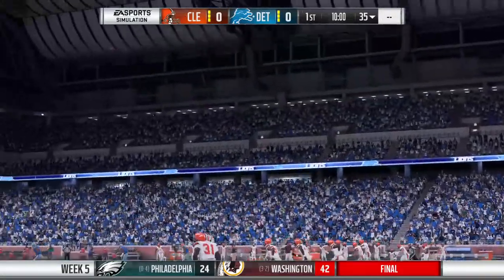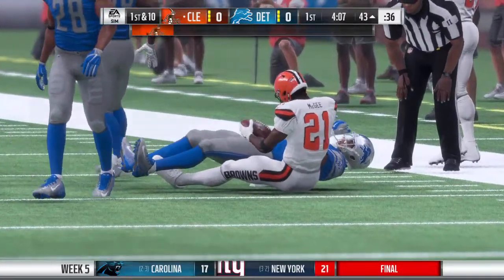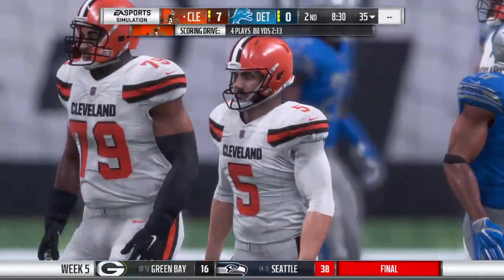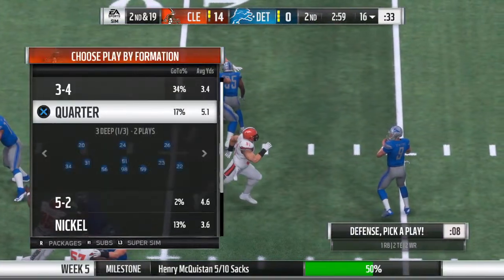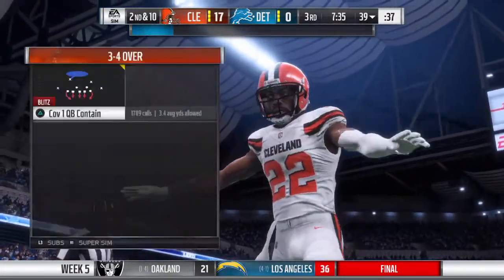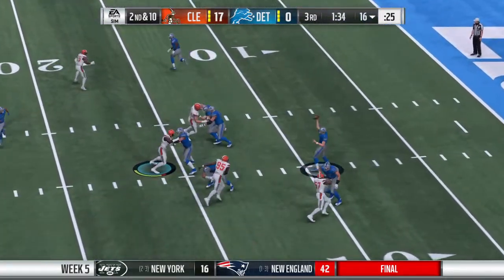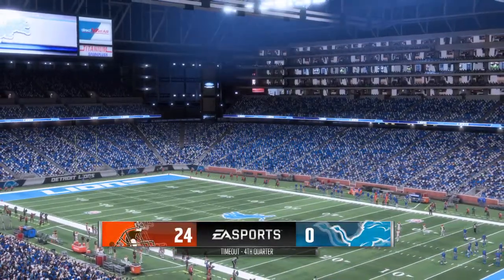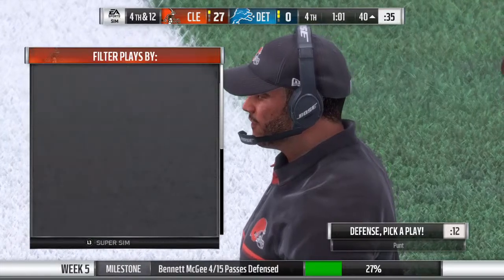Madden 18 Franchise mode Browns vs Lions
User vs Cpu All Madden